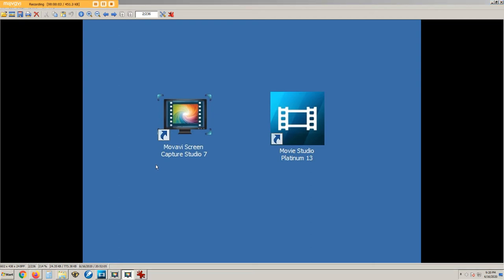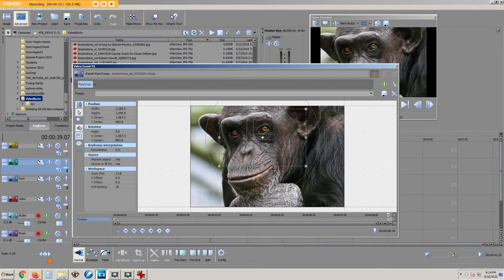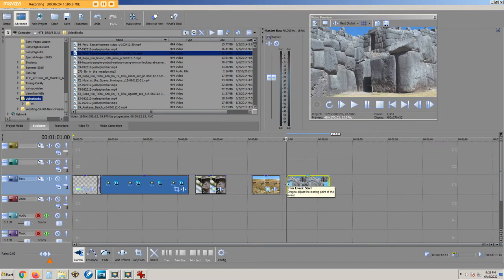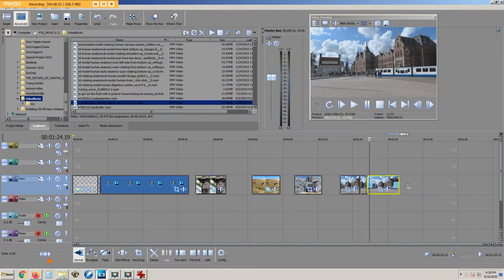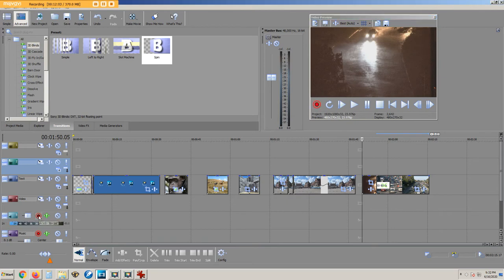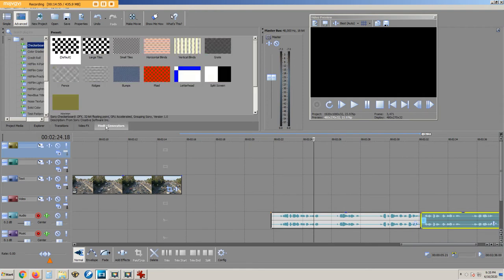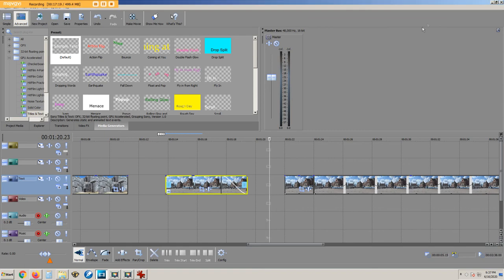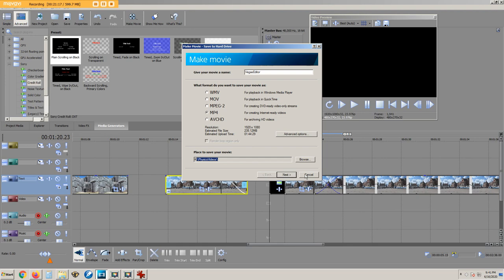The basics of the Vegas video editor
This is a how-to guide.